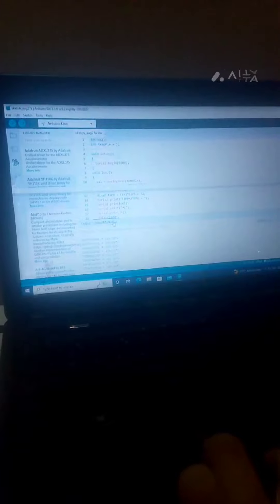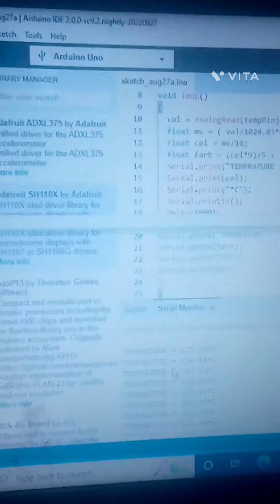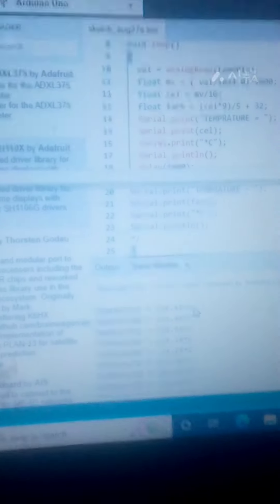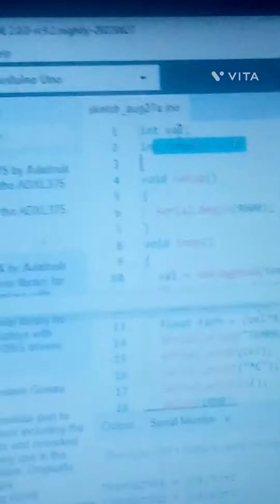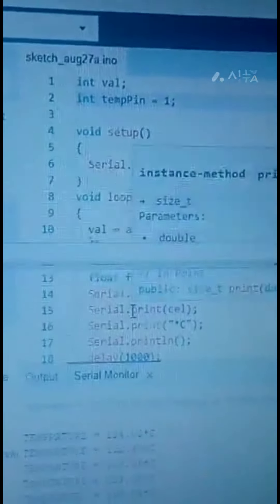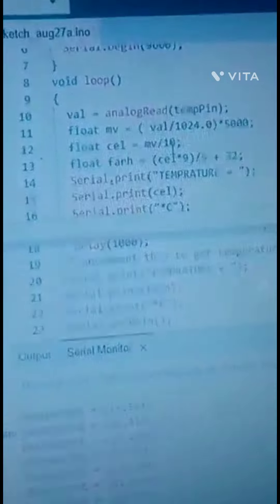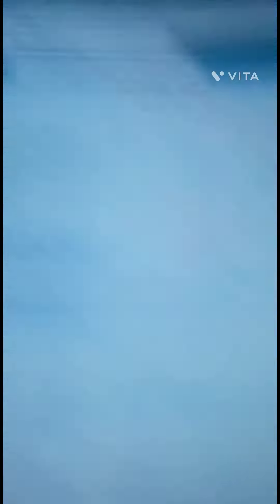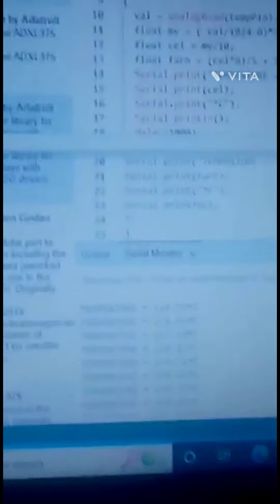how to use lm35 temparature sensor and how it works with arduino